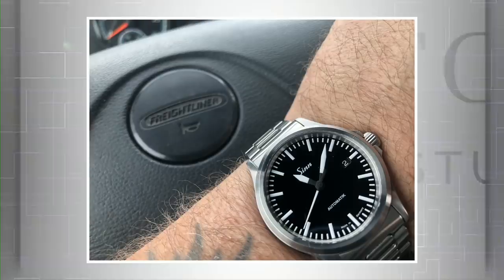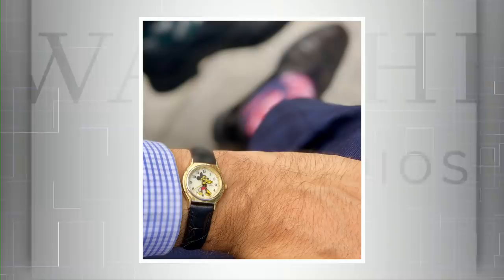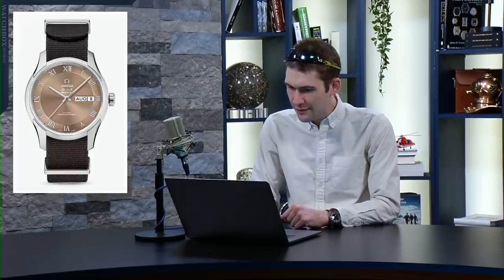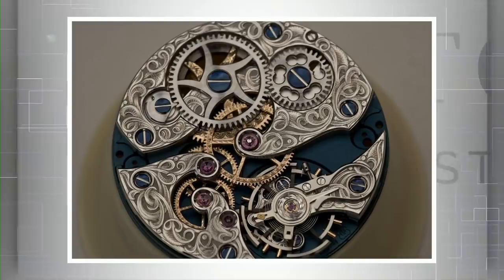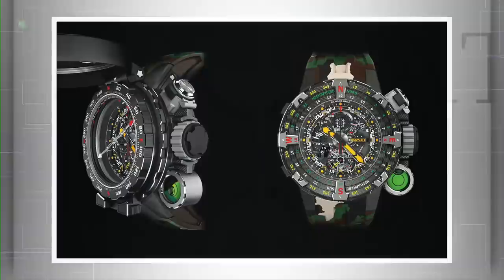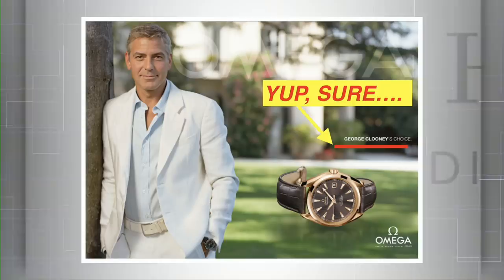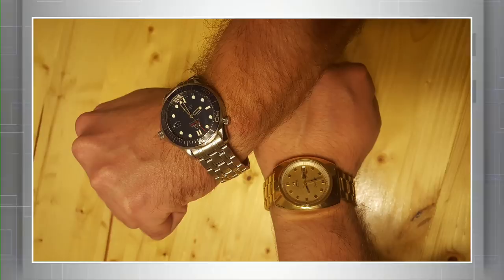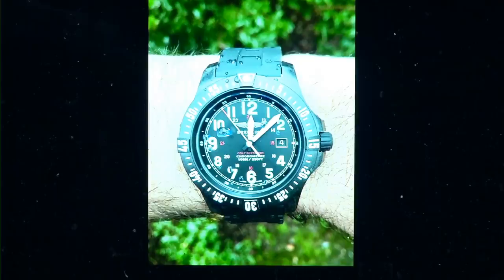Rolex & Patek Philippe Waits: Richard Mille On Trial; Swimmable Dress Watches From Omega, Sinn Rolex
Watches Tonight with Tim Mosso is YouTube’s top luxury watch livestream for watch buyers, watch collectors, and watch enthusiasts. Tonight, we tackle few but pointed topics including Rolex watch waitlists, the same for Patek Philippe, and – more broadly – when to wait for a watch and when to indulge. Tim offers a few points of advice concerning dress watches that can be used for swimming, and we tackle a one-man forensic firefight in the “Trial of Richard Mille.”

Authorized dealers of Rolex and Patek Philippe watches are meeting client requests with tales of months long or years long waits. Popular models like the Rolex Daytona, Rolex GMT Master II, and Rolex Submariner are scarce in boutique showrooms. Dealers can only promise a place in the queue for watch buyers seeking satisfaction; the situation only deteriorates if watch collectors are seeking stainless steel versions of Rolex sports watches.

It’s the same situation at the Patek Philippe dealer. Requests for popular models such as the Nautilus 5711/1A, Aquanaut 5167A, and Nautilus 5712A result in promises of a phone call six, twelve, or even eighteen months later. It goes without saying that nobody gets a discount.

What is a watch collector to do? Tim suggests that a few moments of self-reflection can assist watch buyers trying to decide between a disciplined wait and instant gratification. Have you saved cash for the watch? Are you interested in a style, a brand, or a specific model? Have you thoroughly investigated alternatives from other watch brands and model lines? Is the value of a surrogate watch plus the time saved more compelling than the eventual purchase of a delayed Rolec or Patek Philippe?

A viewer queries Tim regarding water resistant dress watches, and Tim offers examples from several of his favorite brands. The Sinn 910 Anniversary rattrapante chronograph is a complicated watch with simple appeal and 100-meter water resistance. A Rolex Day Date easily withstands common water sports, and its rugged base caliber shares architecture with Rolex’s sports watches. Omega offers compelling options from the De Ville collection. Tim reviews his favorites in the course of the discussion.

Finally, our main feature includes a trial of Richard Mille watches. Tim plays both prosecution and defense in a spirited review of the virtues and sins of modern horology’s most controversial watch brand. From the RM011 to Rafael Nadal’s RM027 to Pablo MacDonough’s RM053, we review the watches, warts, and winning formula of Richard Mille all in a one-man Lincoln Douglas forensic spectacular worthy of Perry Mason. If he collected watches.